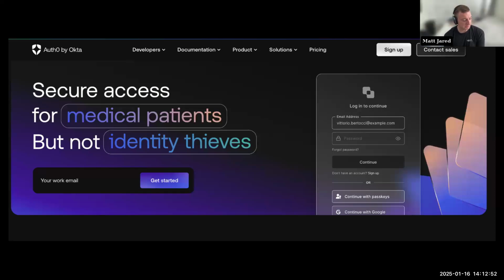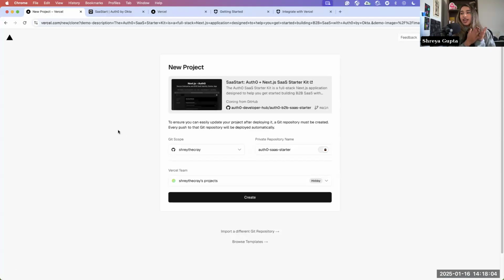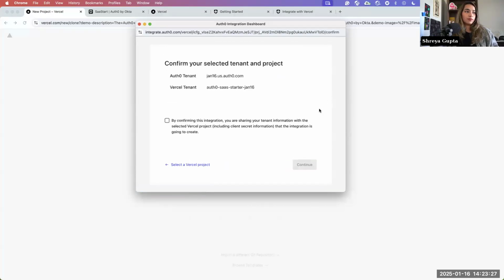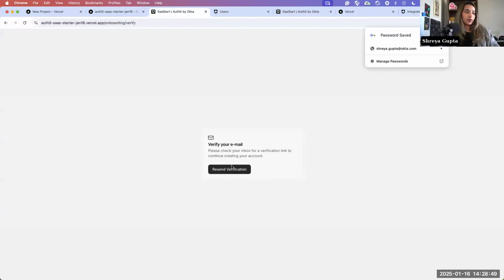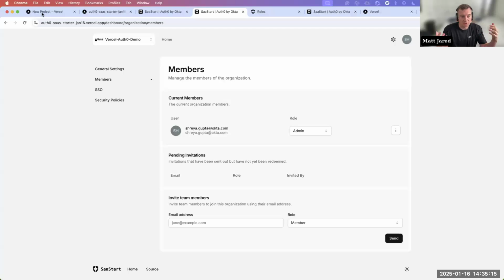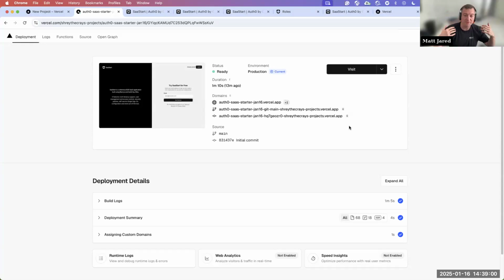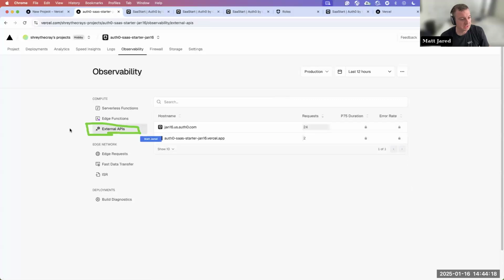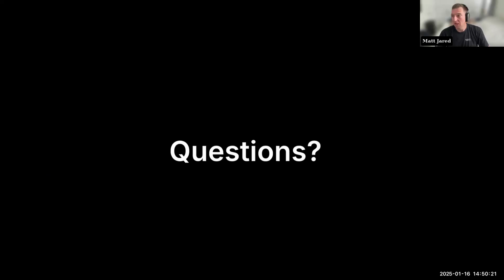Building secure SaaS with Vercel and Auth0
In this session, Vercel and Auth0 explore how to build secure and high-performance SaaS applications. Learn how to integrate seamless identity management, scale with multi-tenant architectures, and ship faster with:

- Auth0’s identity management with Vercel: See how these technologies integrate to build secure, scalable B2B SaaS solutions
- Live demo: See how to use the SaasStart template to get started quickly
- Multi-tenant architectures: Learn the strategies and best practices for building and scaling multi-tenant applications